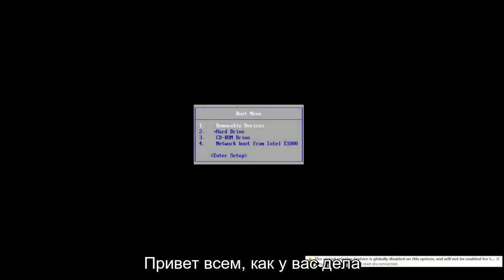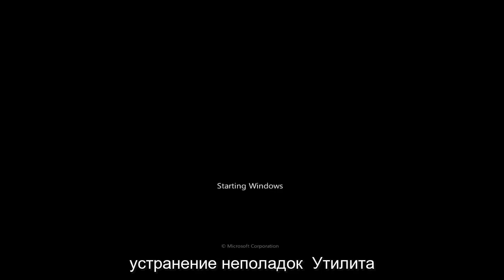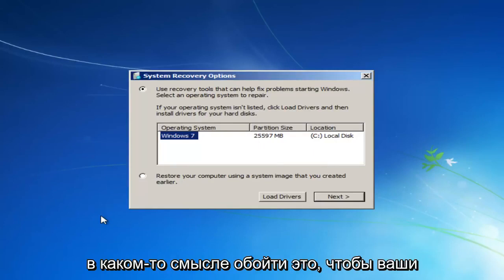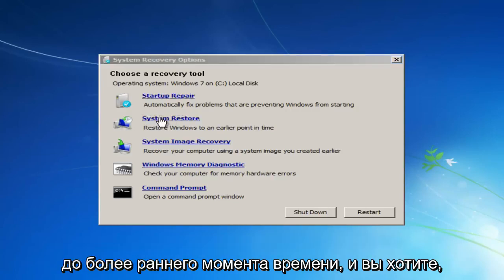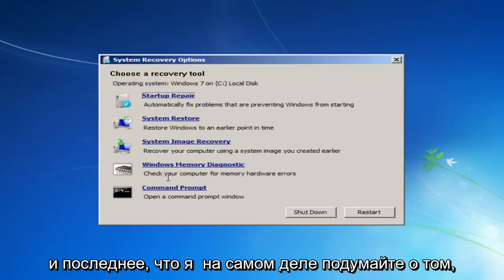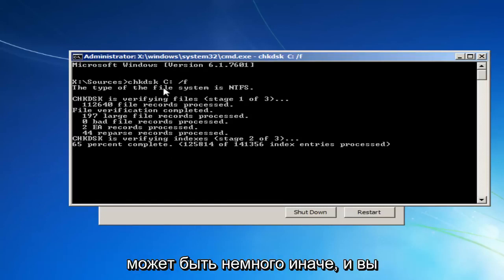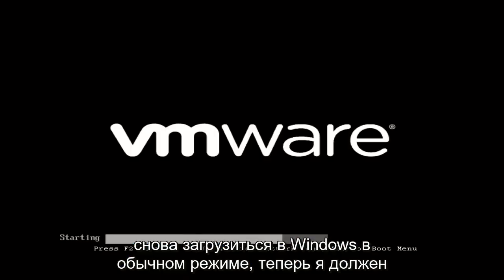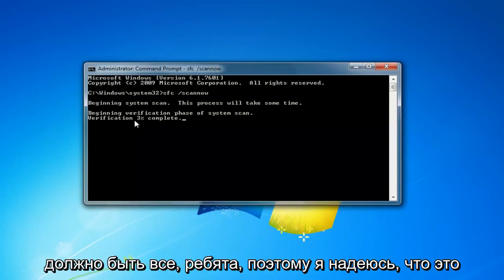Средство восстановления запуска не может автоматически восстановить этот компьютер что делать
Исправьте, если восстановление при запуске Windows не может восстановить этот компьютер автоматически.

Проблемы, рассматриваемые в этом руководстве:
Восстановление при запуске Windows не может восстановить этот компьютер автоматически
Восстановление при запуске Windows не может решить эту проблему автоматически
Восстановление при запуске Windows не может исправить
причины восстановления при запуске Windows,
Восстановление при запуске Windows 7 не может восстановить этот компьютер автоматически
Восстановление при запуске Windows 7 с компакт-диска